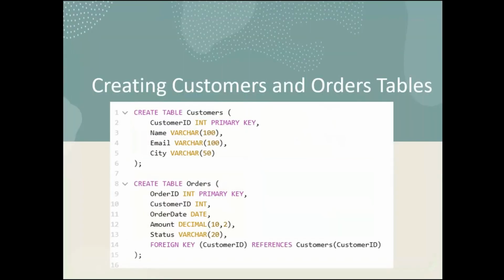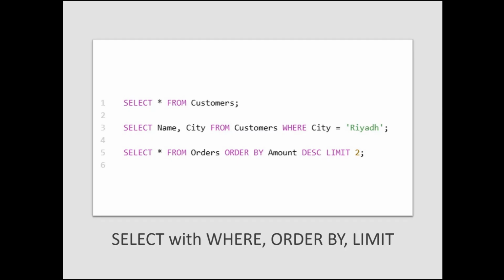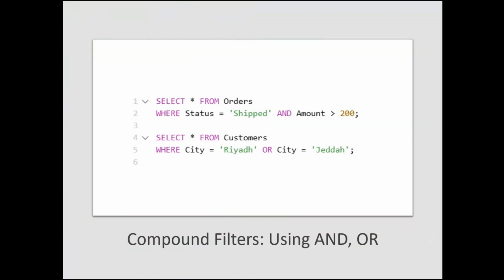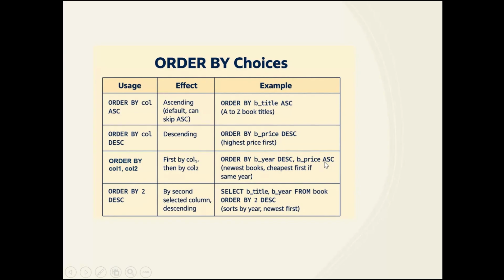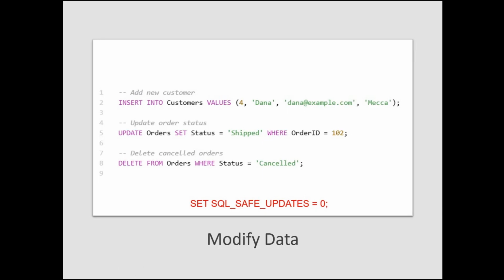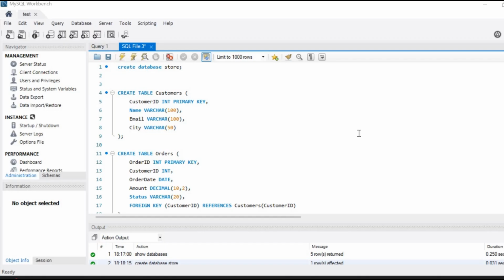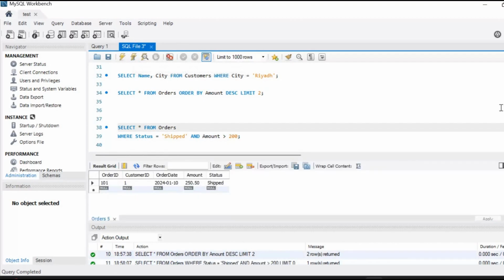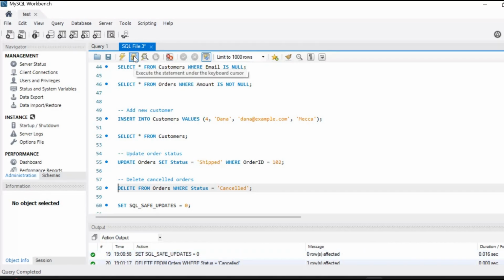7, SQL Operations Explained with Practical Examples..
SQL Operations Explained with Practical Examples
Welcome to Session 7! In this video, we explore essential SQL operations needed to manage and query data effectively. Using real-world examples, we demonstrate how to create, insert, query, and modify data within a relational database system.

🔍 Topics Covered:
✅ Creating tables (Customers, Orders)
✅ Inserting sample data
✅ Using SELECT with WHERE, ORDER BY, and LIMIT
✅ Filtering with AND, OR (compound filters)
✅ Handling NULL values in SQL
✅ Using ORDER BY for multiple columns
✅ Enabling safe updates and using SET to modify data
✅ Real-life student exercise: Inventory system for a book publishing company

🧑‍💻 A great session for those looking to strengthen their practical SQL skills and understand query logic through hands-on examples.

🎯 Don't forget to practice the student exercise at the end!